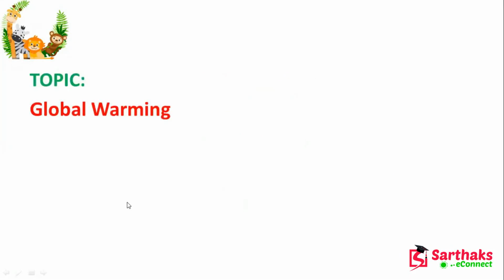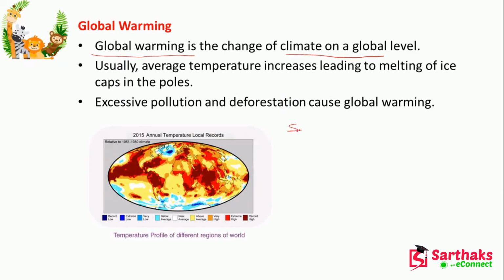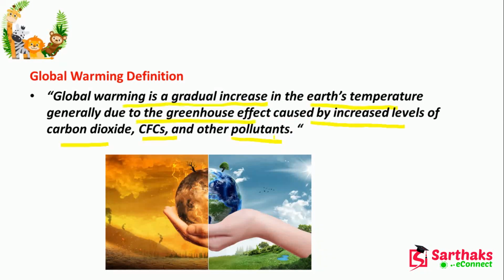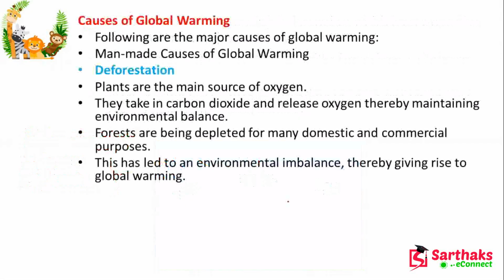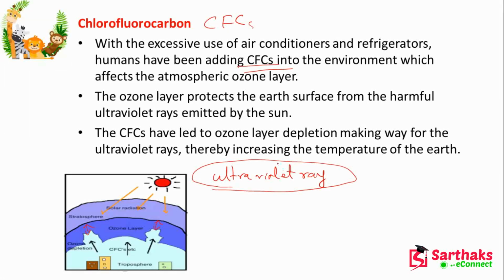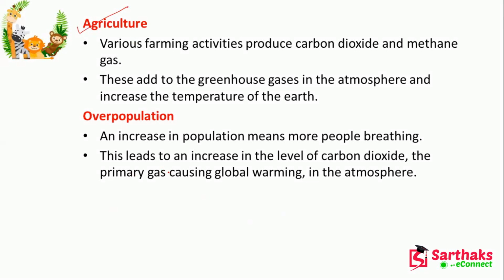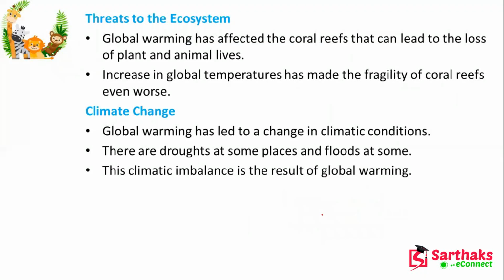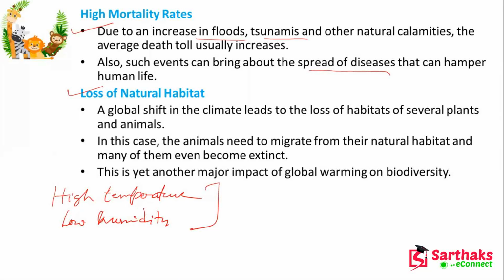Conservation of Plants and Animals L5 | NCERT Class 8 Science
✔️ Class: 8th
✔️ Subject: Science
✔️ Chapter: Conservation of Plants and Animals
✔️ Topic Name: Conservation of Plants and Animals Lecture 5

NCERT Class 8 Science Chapter : Conservation of Plants and Animals Lecture 5